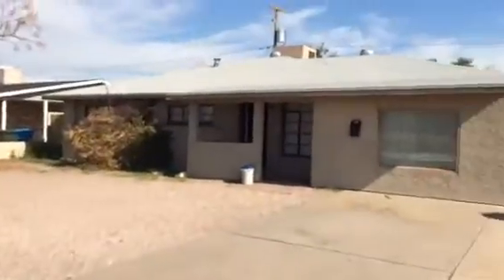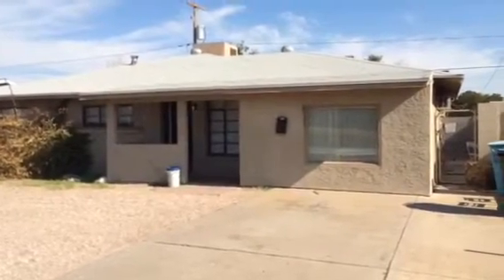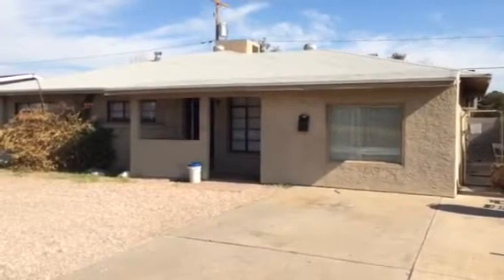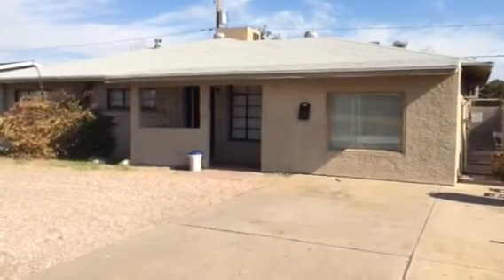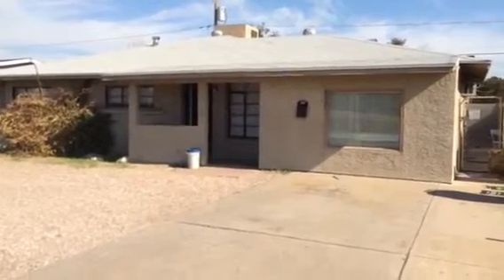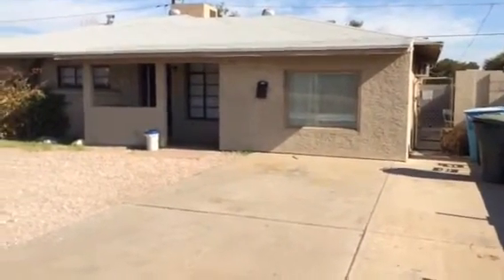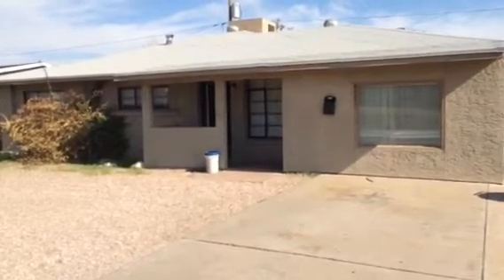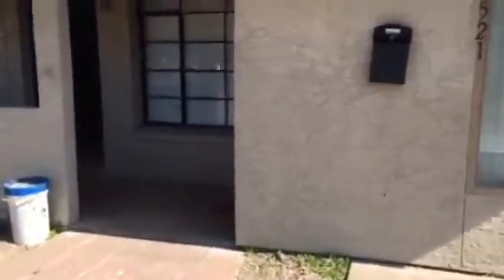Buy and hold investor special Phoenix Az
y and hold investor special Phoenix Az

Distressed seller seeks buyer now.  This home needs minor cosmetic work including paint, carpet and a good cleanup. Was remodeled 3 years ago. Divorce forces sale.  Must sell home in desirable Phoenix 85015 area.